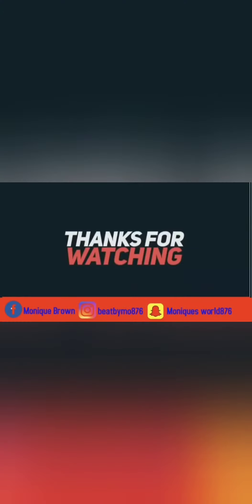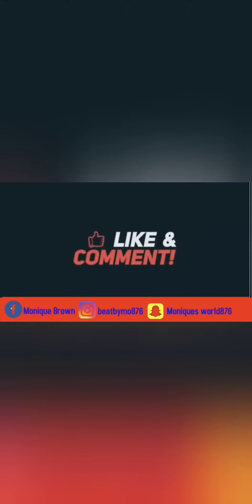How to apply false eyelash like a pro/Beginner friendly/roadto1000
How to apply falsies like a pro:Items used are a pair of false lashes,tweezers,duo lash glue and pair of scissors to cut.

Song      Miss Independent (Instrumental)

Artist.     Ne-Yo

Licensed to UMG(on behalf of Def Soul) ASC-
                                AP,LatinAutor-SonyATV,Latin
                                Autor-UMPG,SOLAR Music
                                Rights Management,UMPI,
                                UMPG Publishing,Sony ATV
                              Publishing,UNIAO BRASILEIRA
                              DE EDITORIAS DE MUSICA-
                              UBEM,and 5 Music Rights Soc-
                              ieties.